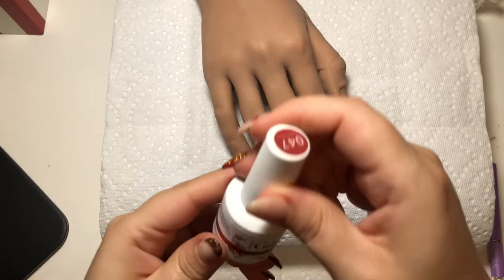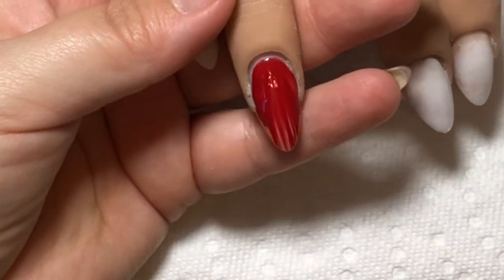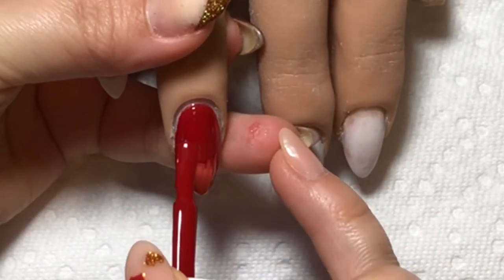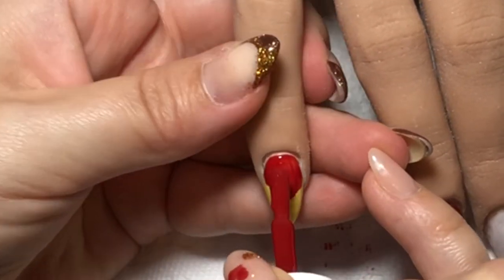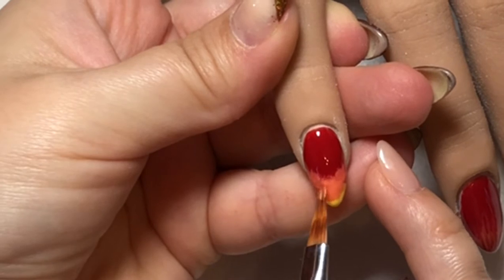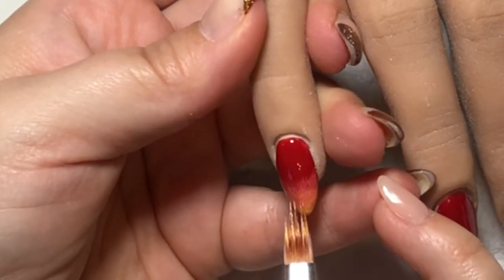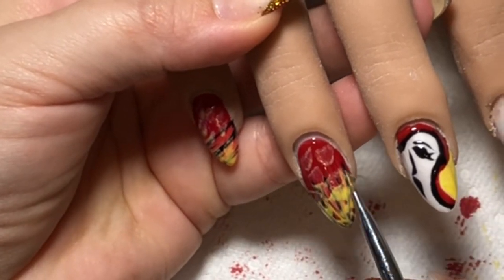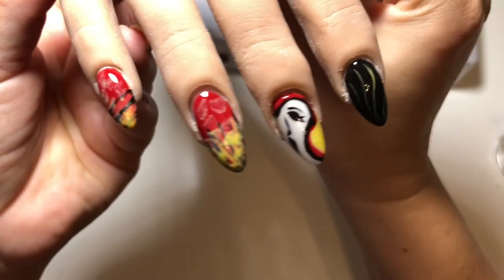Beginner Nail Tech Vlog #3 Going to Nail School - Choosing a school | my story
Time Stamp when I actually start talking about Nail School: 3:09
The first three minutes is- what I believe - myself warming up to tell my story =D

Hi lovelys! This is Jessica. I'm a newly licensed nail tech in Southern California and a beginner nail artist.

This is a little story of my experience going to Nail School:
- How I found State board approved schools?
- How I researched the schools?
- Comparing location and cost of attending the different schools
- Why I decided to pick the nail school I did?
- Some of my experience at school during the year of covid (2020).

Shout out and Thank you to all the youtubers/nail tech/ nail artist out there that post and teach us all their techniques and share their knowledge and experience.

I used my iphone 8 to film, the imovie app on iphone to edit, background and music also from imovie.
Canva for my thumbnail.